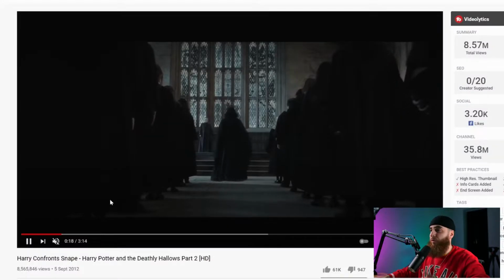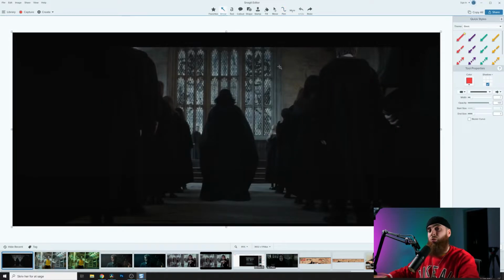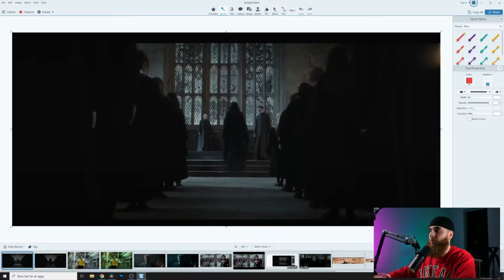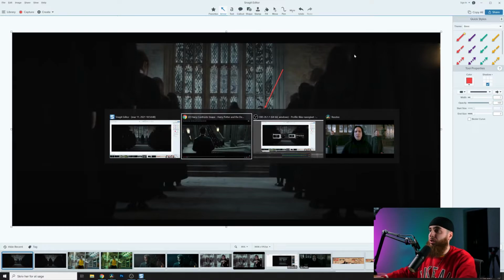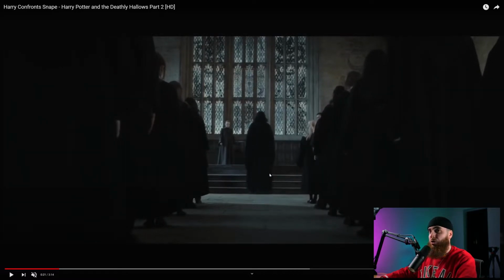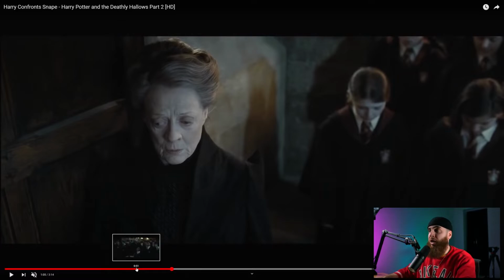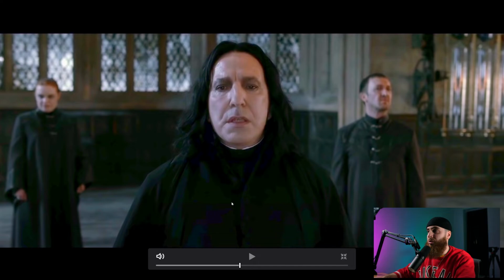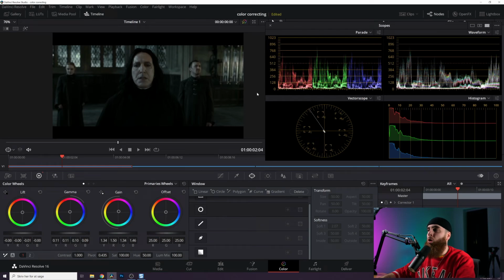Filmmaker Breaks Down Harry Potter Scene | Hollywood Breakdowns Ep 1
In this episode, we break down a scene from Harry Potter & The Deathly Hallows from a cinematography perspective. We talk about camera angles, composition/framing and color grading!

We upload weekly and also have a weekly podcast with industry insiders.